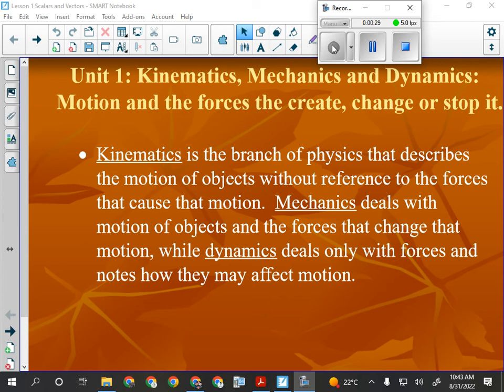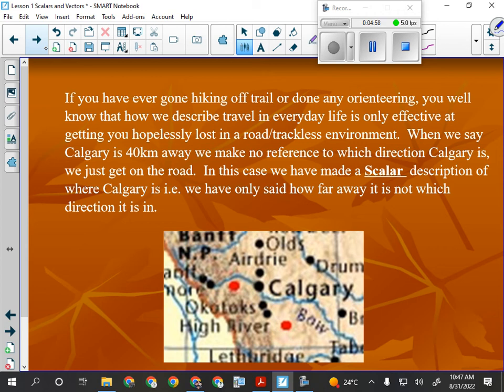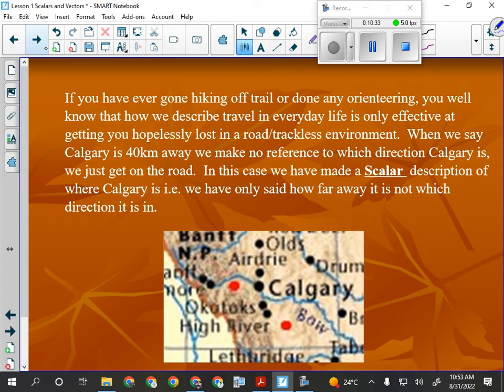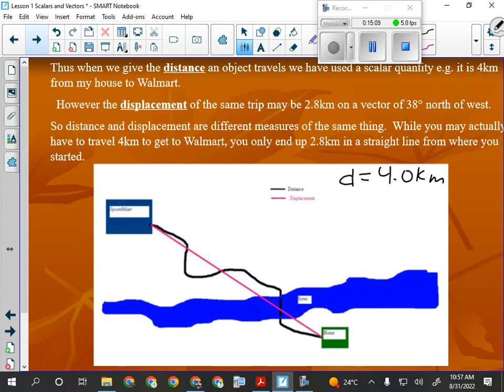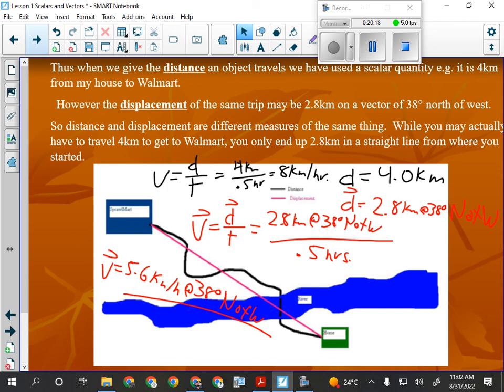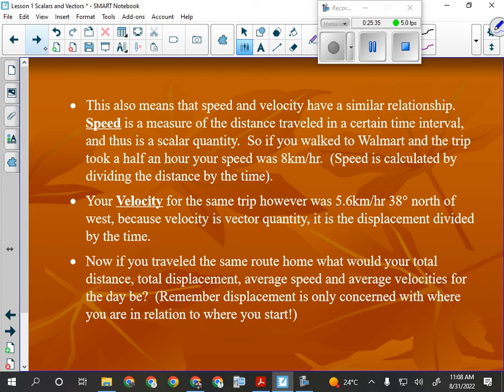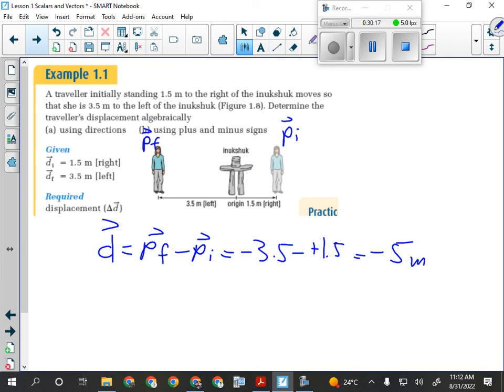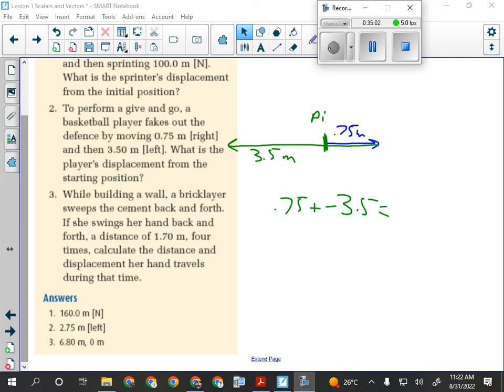Physics 20 Kinematics Lesson 1 Scalars and Vectors